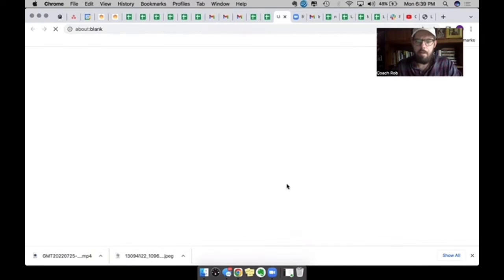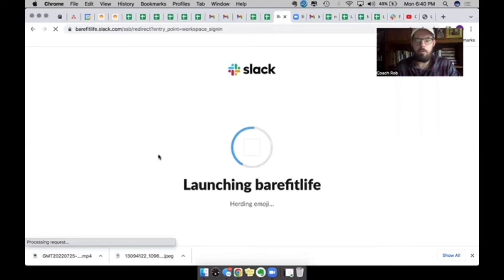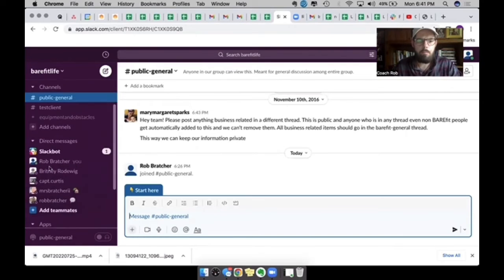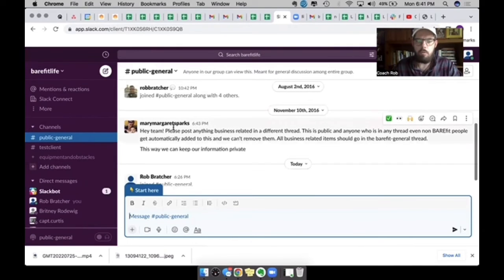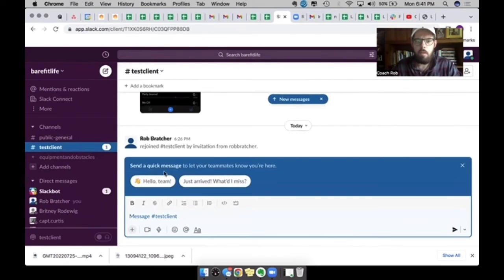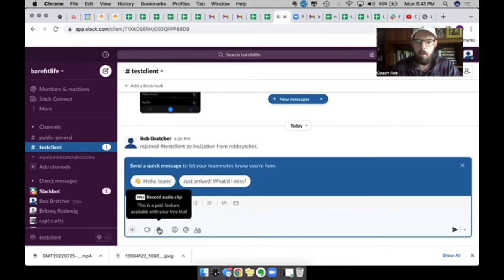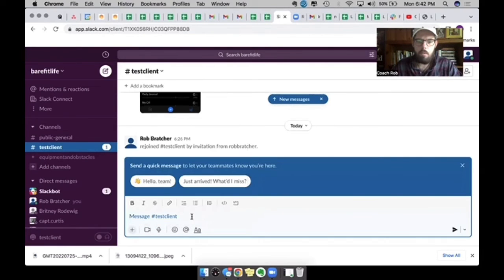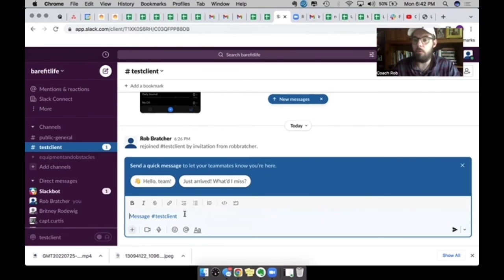Getting Slack Set Up